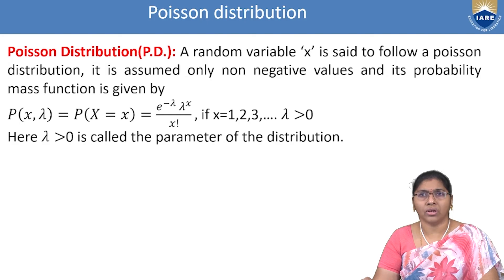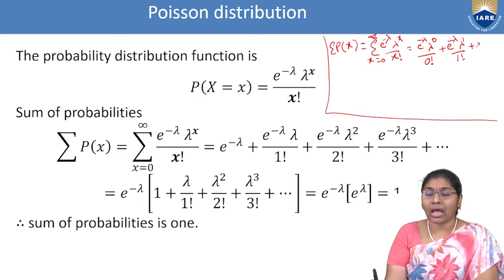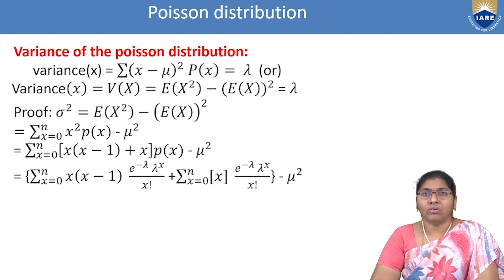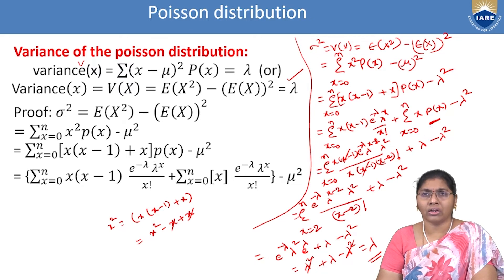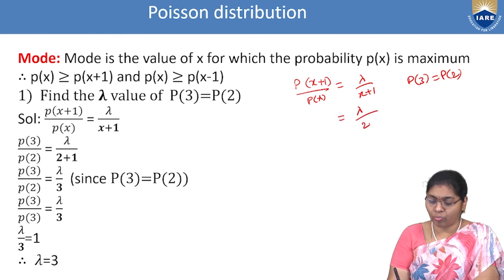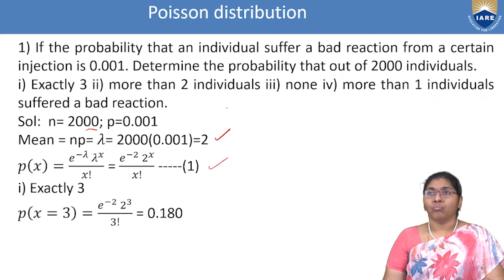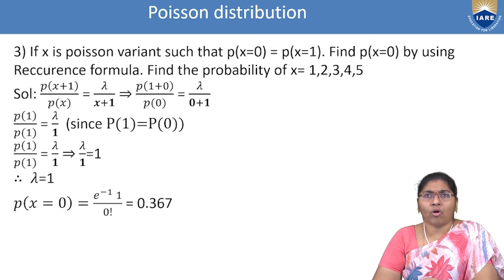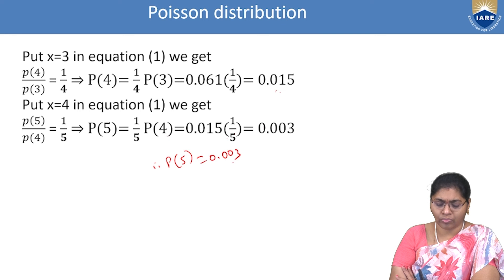Poisson Distribution by Ms. P Naga Lakshmi Devi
Poisson Distribution by Ms. P Naga Lakshmi Devi | Department of Mathematics | IARE

Telangana, India.